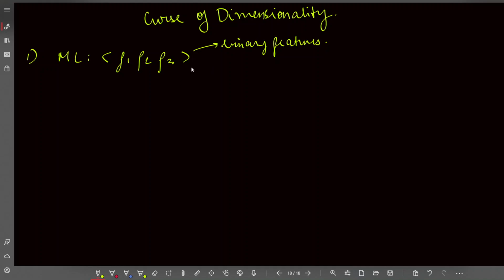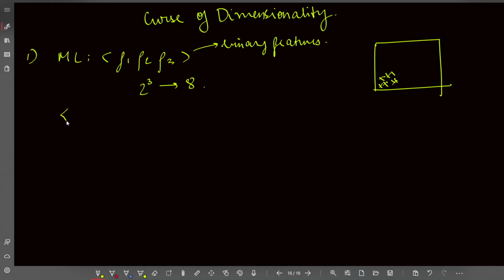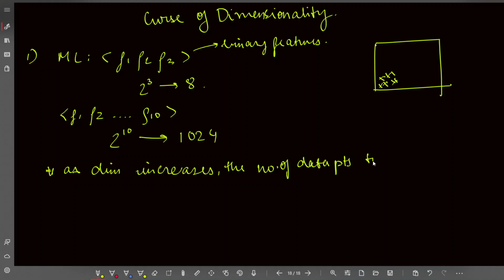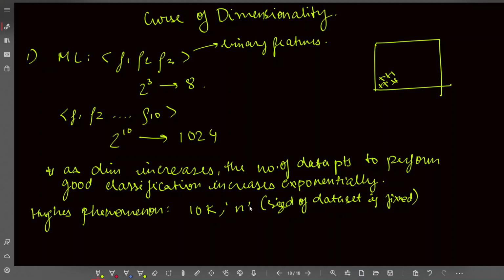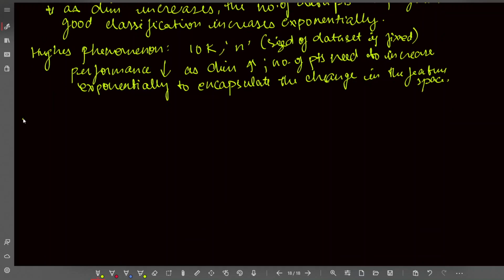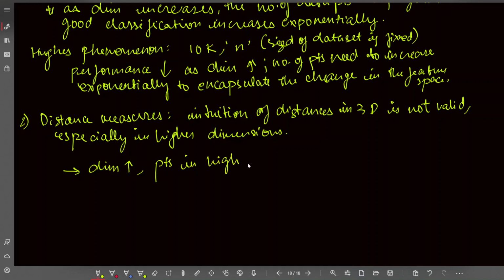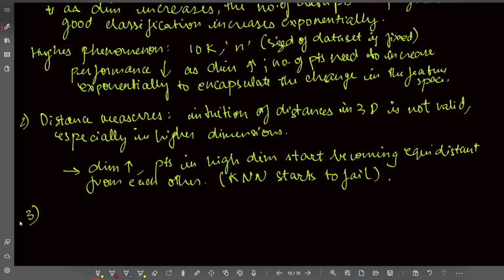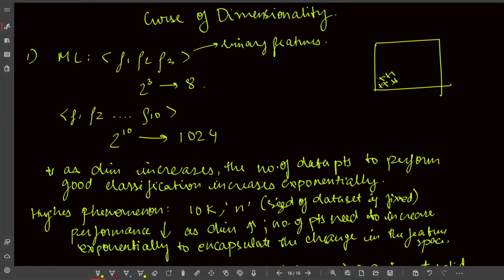Curse of Dimensionality